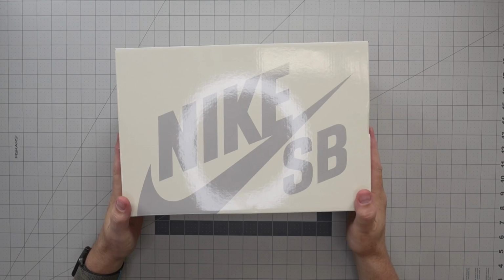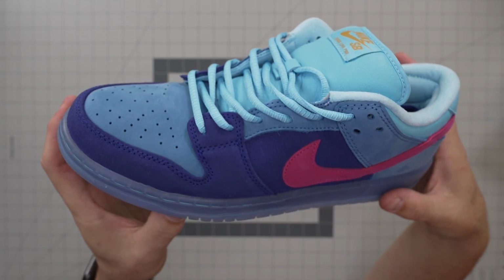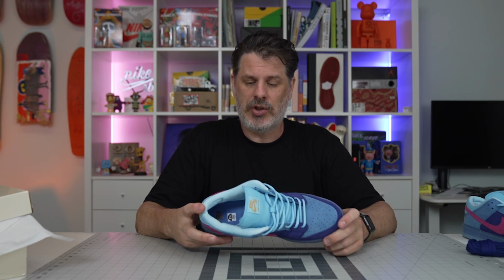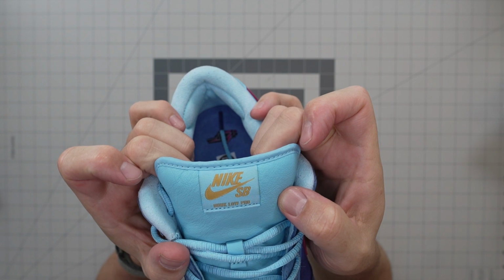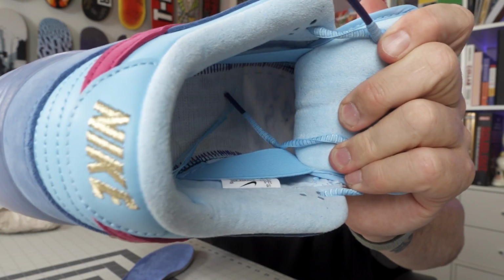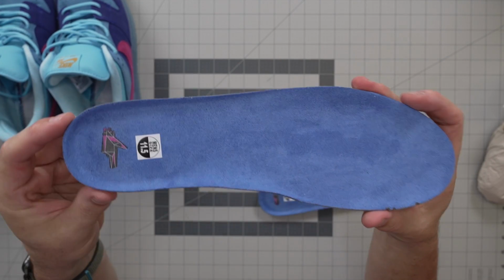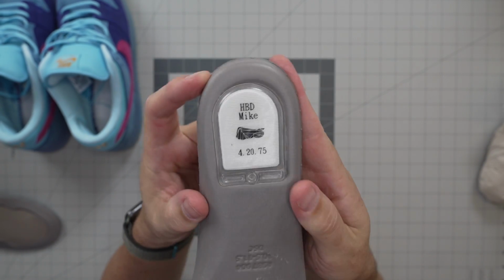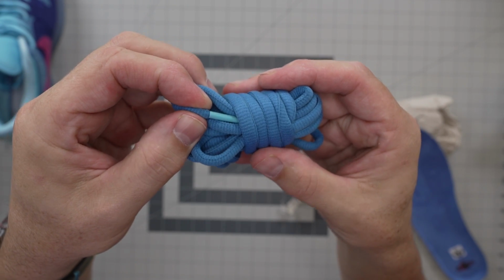NIKE SB DUNK LOW PRO QS | RUN THE JEWELS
00:00 INTRO
00:30 BOX DETAILS
00:50 SHOE DETAILS
07:30 OUTRO
08:20 ADDITIONAL LACE OPTIONS
08:45 ON FOOT

Does anyone use Facebook?